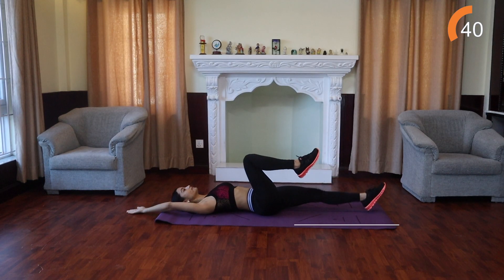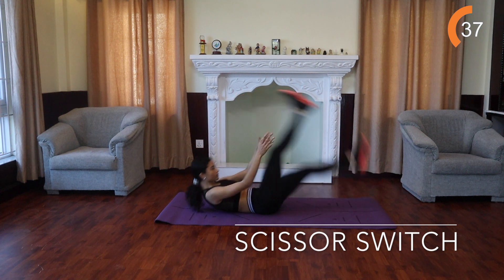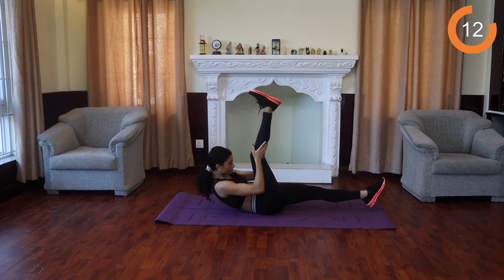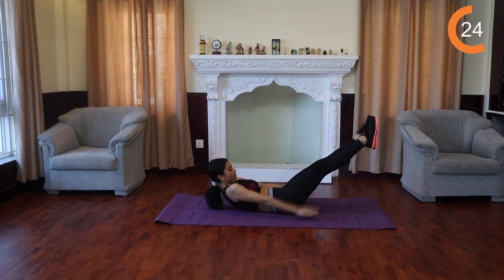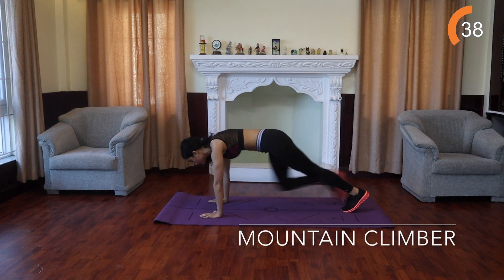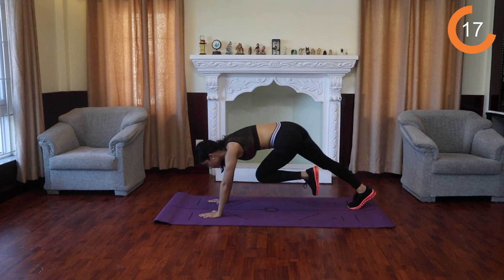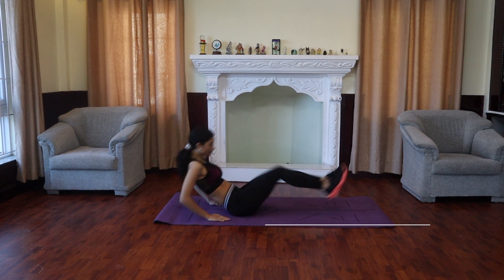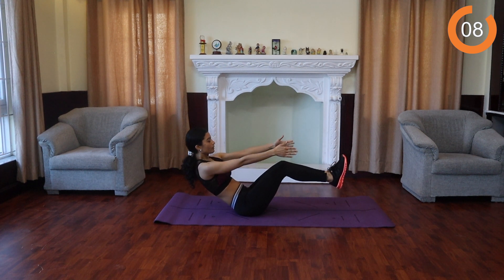10 MINUTE LOWER ABS WORKOUT // NO EQUIPMENT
Hey guys! WE ARE BACK TO MY REGULAR WEEKLY WORKOUTS!! I am dedicating November to my followers request!! and as per your request I present to you the second workout of November being a LOWER AB WORKOUT!! perfect for beginners. it is 40 sec on with a 10 sec break (included)

Pair a CARDIO workout with this one for best results!

Be proud of yourself for taking the time to invest in your health and well-being. That being said, do not get discouraged or compare your results to anyone else's. You are unique and your body is on its own journey, give yourself time and show yourself some love. Stay motivated and stay encouraged on your journey.